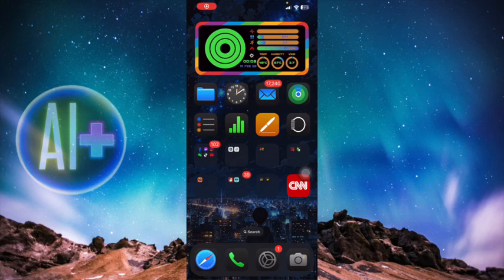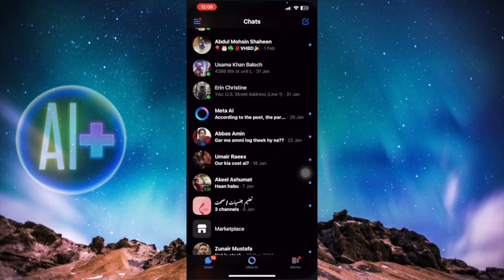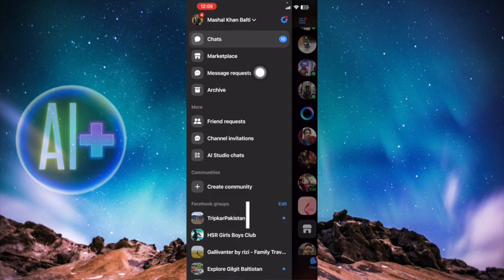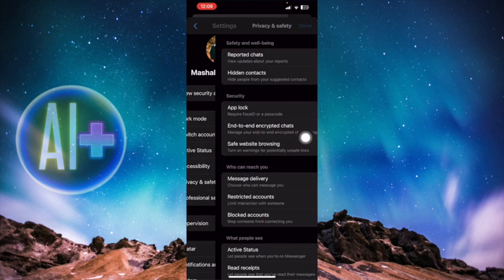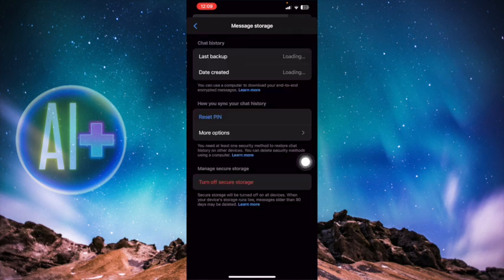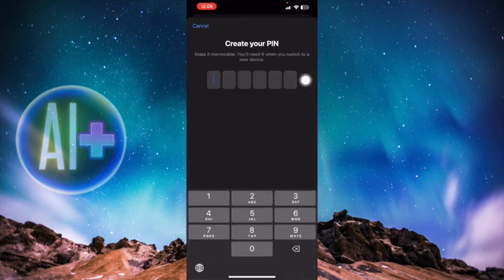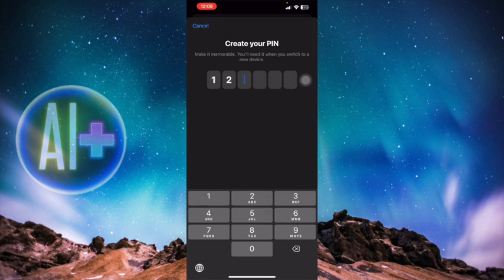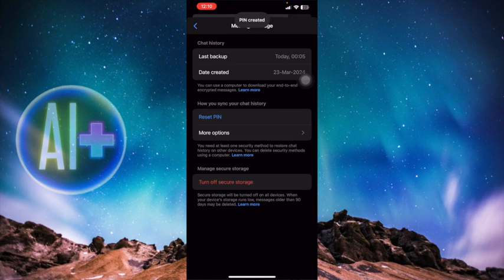How To Restore Missing Chat History on Messenger Facebook | Easy Guide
How To Restore Missing Chat History on Messenger Facebook

Looking for a guide on how to fix Messenger missing chat history? In this video, we'll guide you on how to fix Messenger missing chat history sync now option not showing.